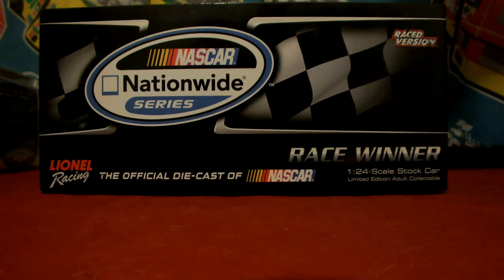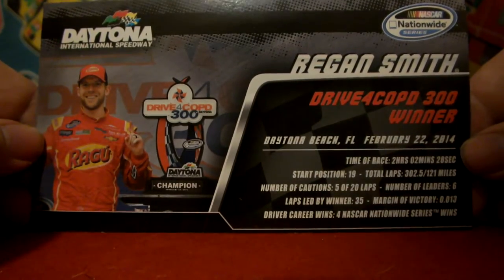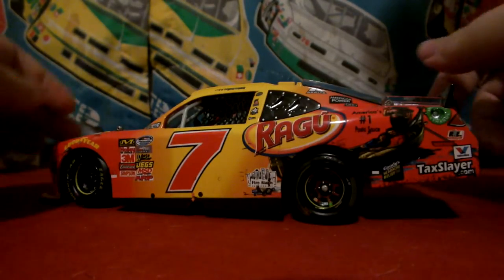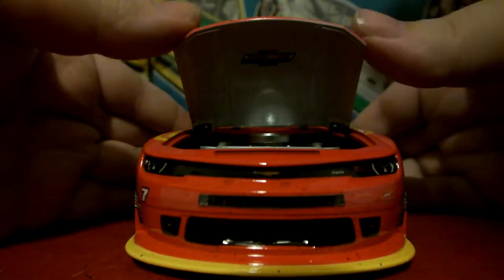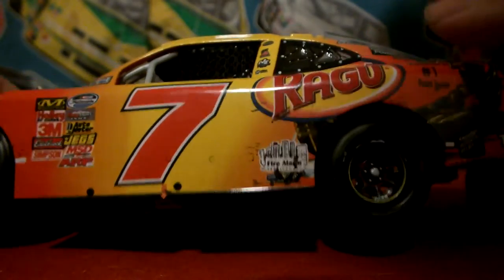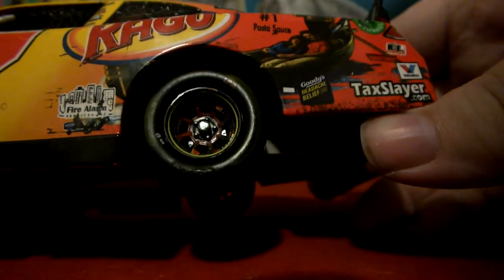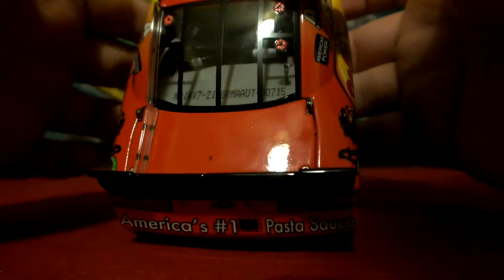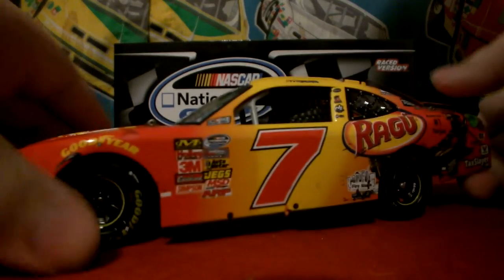Regan Smith 2014 Ragu Nationwide Daytona Win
Welcome back. Here is my review of the 2014 Regan Smith Ragu nationwide Daytona race win 1:24 scale.
                           Twitter & IG @ jasonastrain